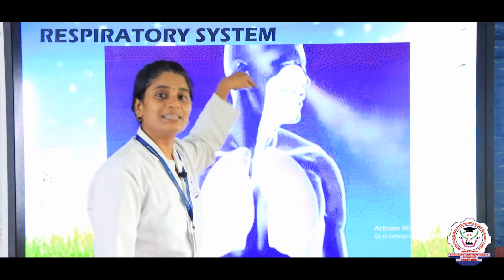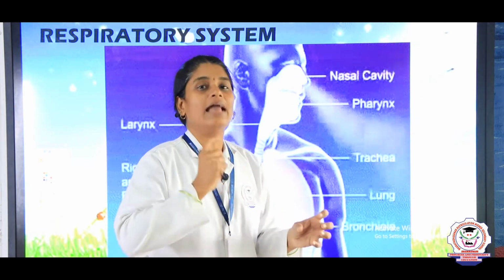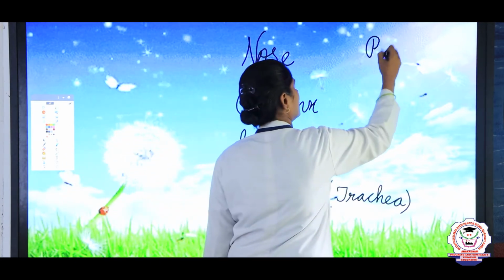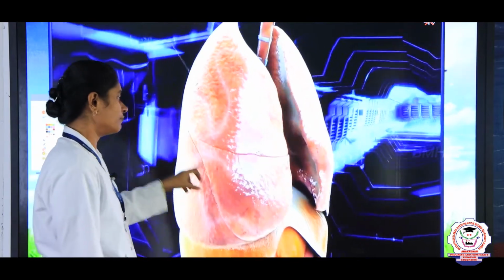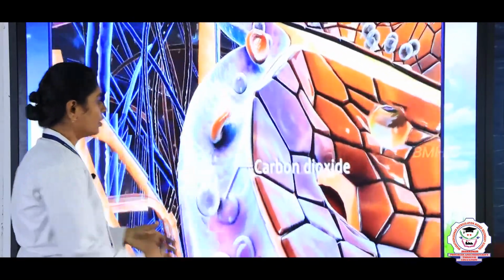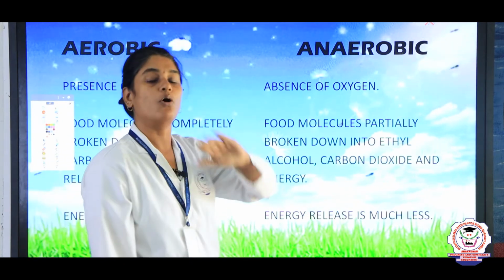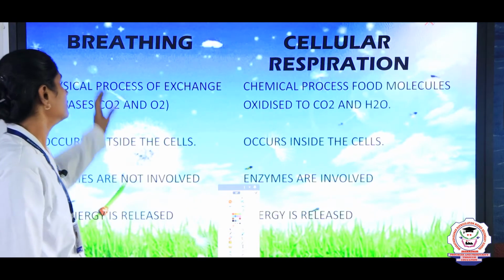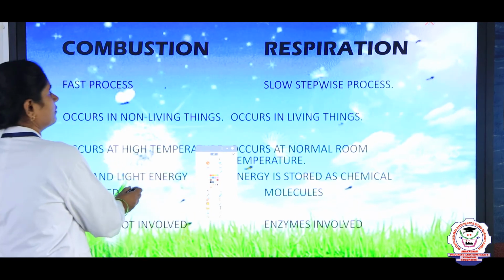Science II | Class 7 | Chapter 4 | Part 1 | Respiration | Bharathidhasanar school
Science II | Class 7 | Chapter 4 | Part 1 | Respiration | explanation in English